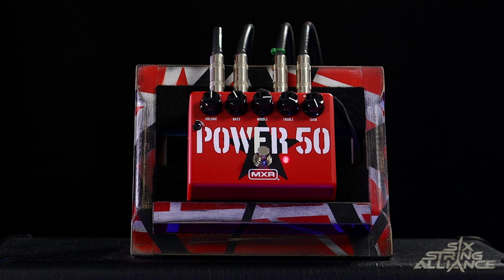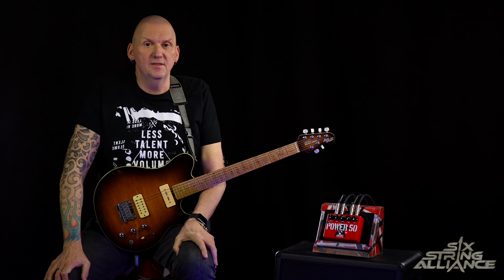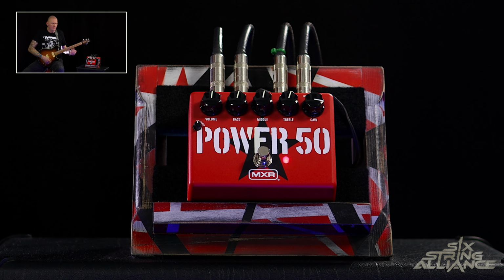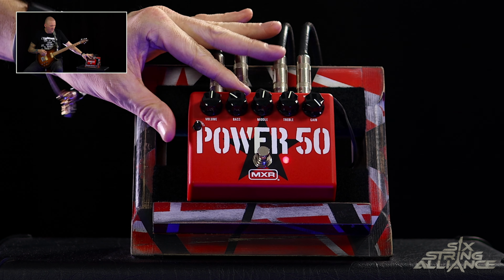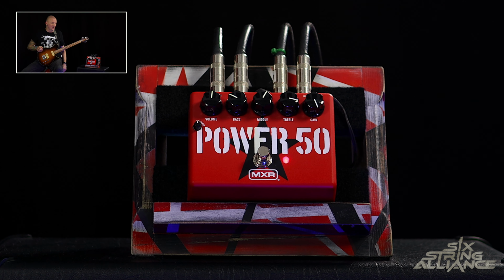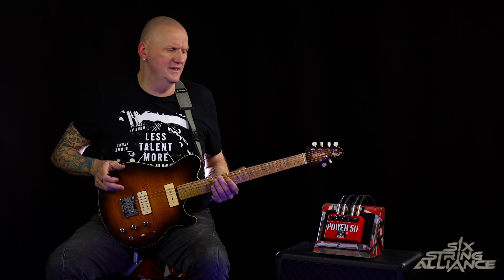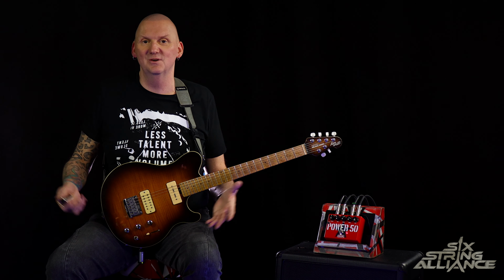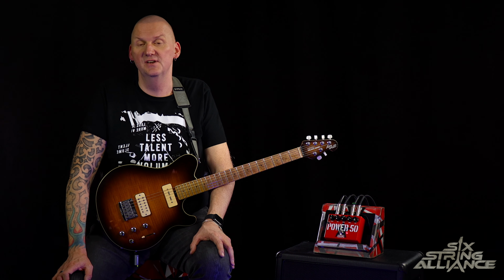Tom Morello Tones - The POWER 50 Overdrive Pedal - No AMP used in this demo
In this video we take the MXR Power 50 Tom Morello signature overdrive pedal for a test drive, using it as a stand alone preamp running it with Two notes Wall Of Sound software, for power-amp modelling, and a Celestion V30 DynIR.. There was no amplifier used for this demo!! The Power 50 is based on Tom's now legendary Marshall JCM 800 2205 head, and boasts the same layout of controls, as well as replicating the tone of his iconic amp. Utilising the Power 50's FX loop I have also included the Tom Morello signature wah and an original Digitech Whammy Pedal to see if I could conjure up some authentic Tom Morello style tones for the intro demo track.